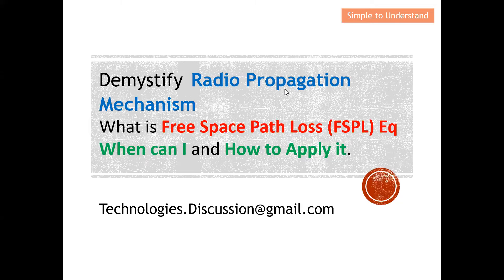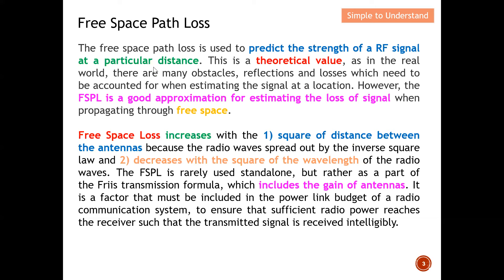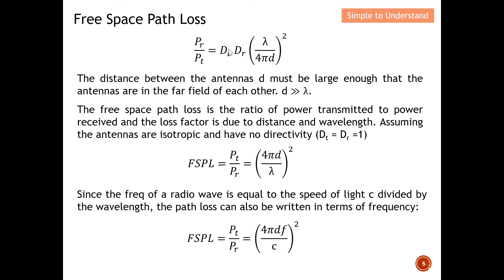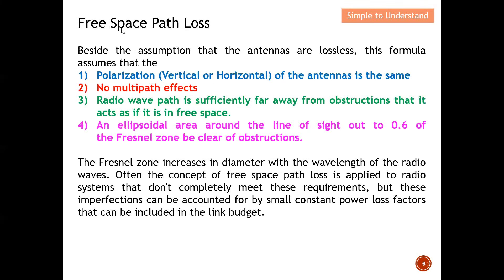Link Budget Part 3. How to Apply Free Space Path Loss (FSPL) Equation: Applications & Usage Explain.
Link Budget playlist. Watch these video to understand more on Link Budget.

In a wireless communication, the Free Space Path Loss (FSPL) (also known as Free Space Loss, FSL) is the attenuation of radio energy between the Tx and Rx antennas.
The path of propagation of EM wave must be obstacle-free with line-of-sight (LoS) through free space (usually air)

The free space path loss is used to predict the strength of a RF signal at a particular distance. This is a theoretical value, as in the real world, there are many obstacles, reflections and losses which need to be accounted for when estimating the signal at a location. However, the FSPL is a good approximation for estimating the loss of signal when propagating through free space.

Free Space Loss increases with the 1) square of distance between the antennas because the radio waves spread out by the inverse square law and 2) decreases with the square of the wavelength of the radio waves. The FSPL is rarely used standalone, but rather as a part of the Friis transmission formula, which includes the gain of antennas. It is a factor that must be included in the power link budget of a radio communication system, to ensure that sufficient radio power reaches the receiver such that the transmitted signal is received intelligibly.

The Free Space Path Loss formula derives from the Friis transmission formula. This states that in a radio system consisting of a transmitting antenna transmitting radio waves to a receiving antenna, the ratio of radio wave power received Pr to the power transmitted Pt is:

Beside the assumption that the antennas are lossless, this formula assumes that the
Polarization (Vertical or Horizontal) of the antennas is the same
No multipath effects
Radio wave path is sufficiently far away from obstructions that it acts as if it is in free space.
An ellipsoidal area around the line of sight out to 0.6 of the Fresnel zone be clear of obstructions.

The Fresnel zone increases in diameter with the wavelength of the radio waves. Often the concept of free space path loss is applied to radio systems that don't completely meet these requirements, but these imperfections can be accounted for by small constant power loss factors that can be included in the link budget.

A radio communication system has operating at 400 MHz and has a transmit power of 25W and has an effective range of 2000 m. The transmitting and receiving antenna gains are 25dB and 3 dB respectively.

State the condition that must be valid to apply the free space path loss model.

Transmitter and receiver must have a clear, unobstructed line of sight path between them.

Assuming no other losses, calculate the free space loss

Free space path loss LP (dB) = 32.44 + 20 log d (km) + 20 log f (MHz)
       = 32.44 + 20 log 2 + 20 log 400
                   = 90.5 dB